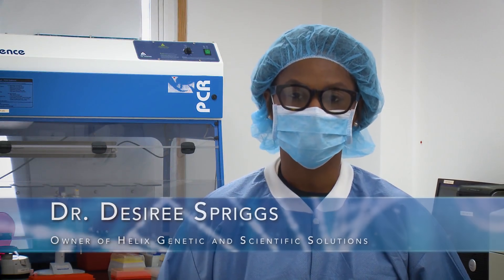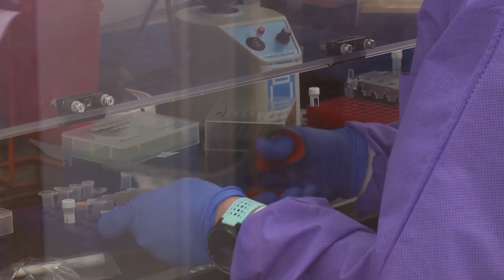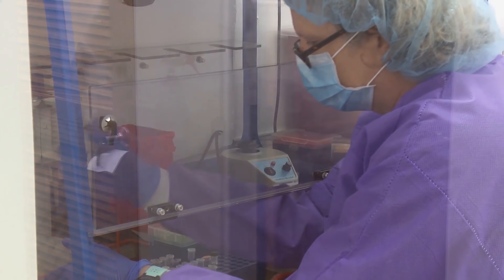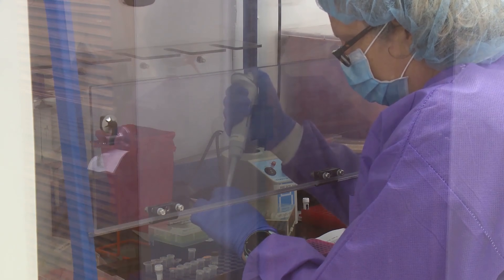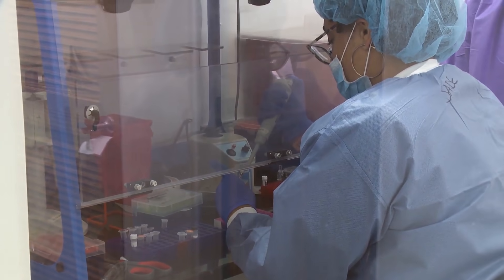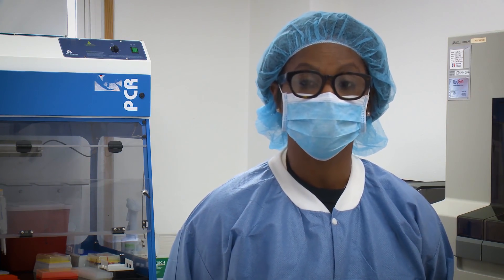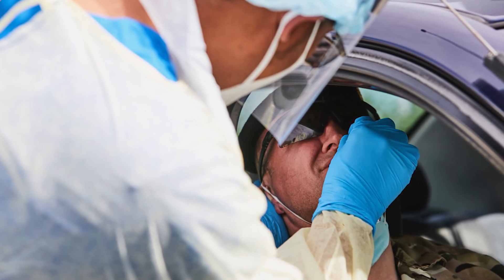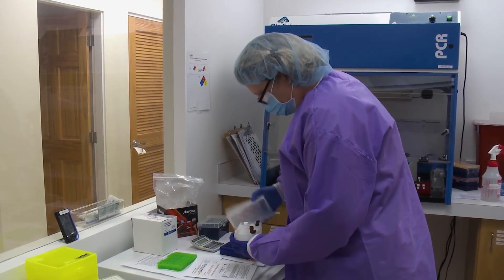A Look Into COVID-19 Testing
Helix Genetic and Scientific Solutions with Dr. Desiree Spriggs forensic Scientist.